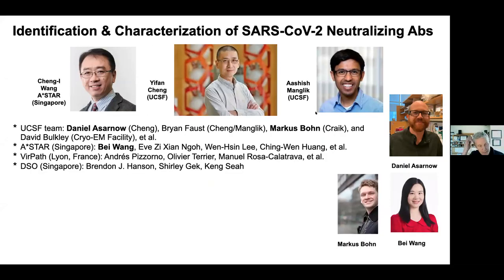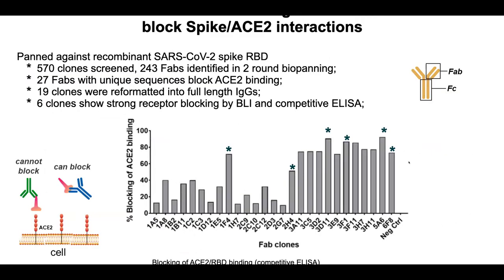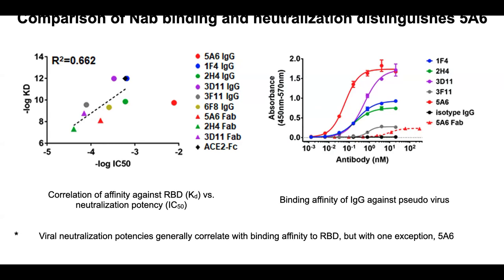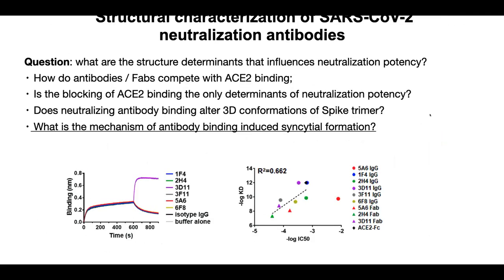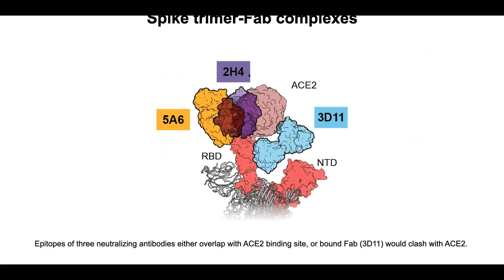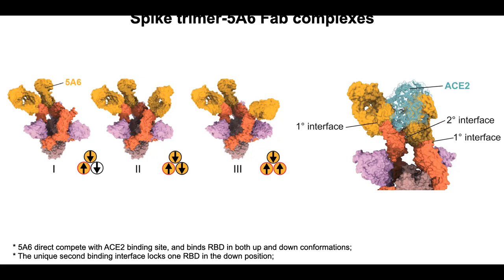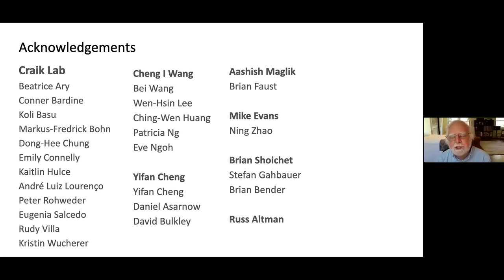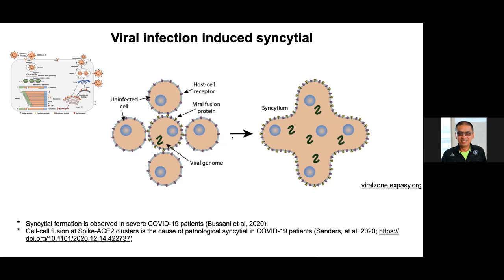Yifan Cheng, Virtual COVID-19 Symposium: June 16, 2021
Yifan Cheng, PhD., Professor, Biochemistry and BioPhysics, University of California, San Francisco & Charles Craik, PhD, Professor, Pharmaceutical Chemistry, University of California, San Francisco, Structural and functional insight into SARS-CoV-2 neutralizing antibodies and modulation of syncytia

ACE2 binding changes conformational dynamics of spike trimer that triggers membrane fusion for SARS-Cov-2 viral entry. Neutralizing antibodies is one of the target therapeutic approaches to block ACE2 binding to the spike protein.  The investigators performed functional screening of Fabs donated by 22 healthy individuals and measured the strength of blocking of ACE2 binding. 6 Fab clones that showed strong receptor binding inhibition activity were chosen. they further investigated the binding affinity of Fabs and IgGs against spike RBD and clone ID 5A6 epitopes overlaps with other antibodies except for clone ID 3D11. 5 antibodies (1F4, 2H4, 3D11, 3F11, 6A6 and 6F8) showed blocking the activity of ACE2-RBD binding on SARS-CoV2 pseudo and live virus but have very different neutralization potencies.
Cell-cell fusion at spike-ACE2 can form pathological syncytia observed in severe COVID-19 patients.
They applied SARS-CoV-2 neutralizing antibodies (5A6 IgG, 5A6 Fab and 3D11IgG) spike-GFP gene transfected cells and observed inhibition of syncytia formation with 5A6IgG while an increase of syncytial formation with 5A6 Fab and 3D11IgG was observed. Questions arose about the structural characteristics of SARS-CoV2 neutralization antibodies. SARS-CoV-2 or viral-host protein complexes structures were determined using by single-particle cryo-EM technique. 2H4 binds to the tip of RBD and directly competes with ACE2 binding. 3D11 only binds RBD in up conformation while epitope does not directly overlap with ACE2 binding site. 3D11 bound to RD would clash with ACE2 preventing ACE2 binding. 5A6 which is the most potent antibody direct competes with the ACE2 binding site and binds RBD in both up and down conformations. The unique second binding interface locks one RBD in the down position. Pre-fusion trapping activity of 5A6 prevents interaction between spike-ACE2 results in inhibition of syncytial formation while 3D11 allows spike-ACE2 binding which may promote syncytial formation.